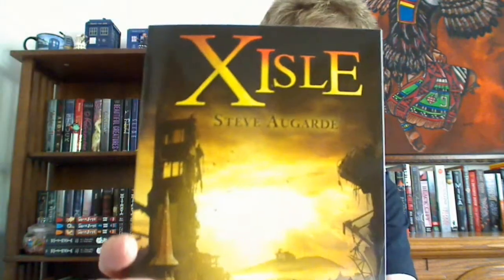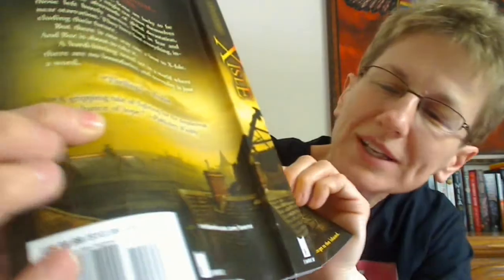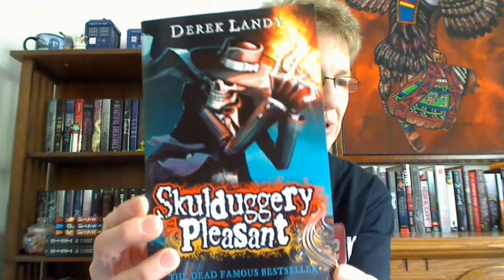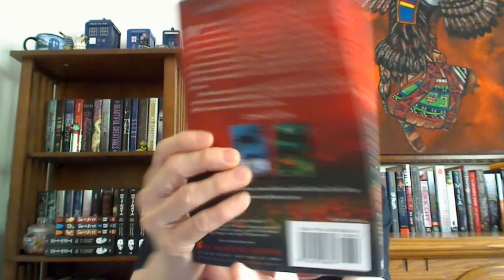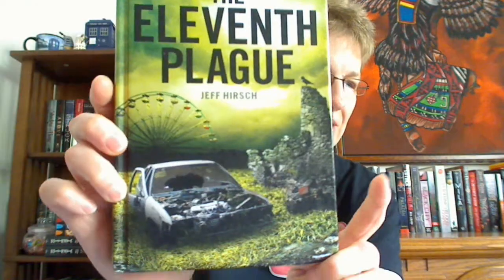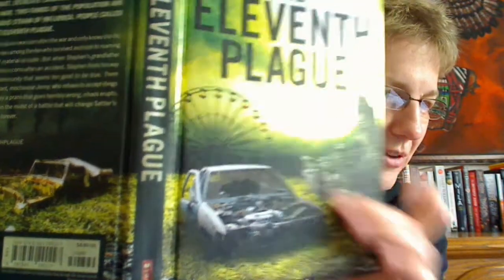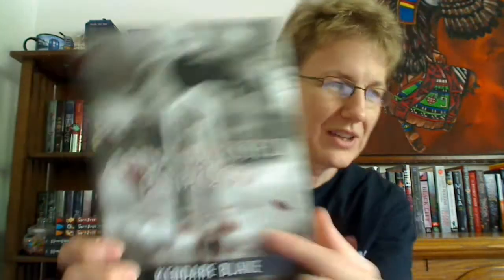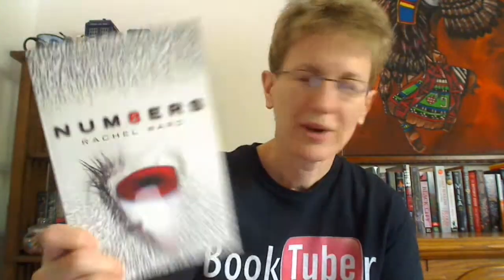The Elements Book Cover Tag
Similar to the Book Scavenger Hunt Tag, but instead, finding books that correspond with the 4 elements.

Books to find:
Water
1: Find a book with water on it.
2: Find a book with blue on it.
Fire
1: Find a book with fire on it.
2: Find a book with red on it.
Earth
1: Find a book with something related to earth on it.
2: Find a book with green on it.
Air
1: Find a book with air on it.
2: Find a book with white on it.
BONUS
Find a book with the colors blue, red, green and white on it.